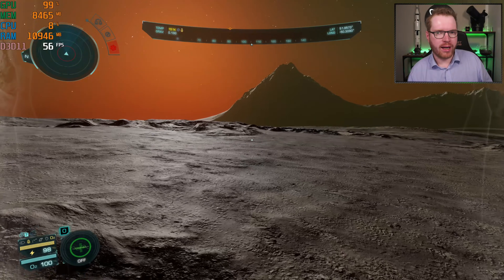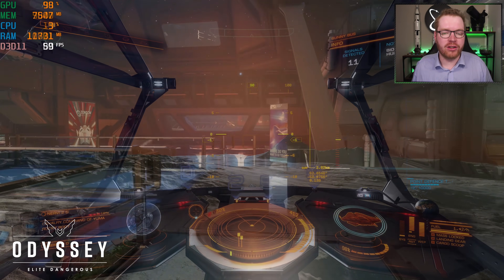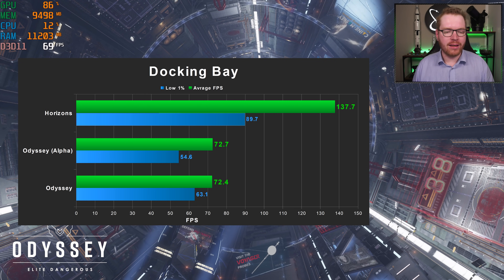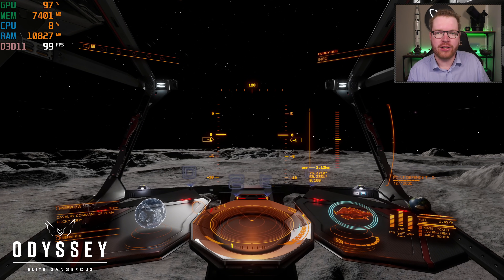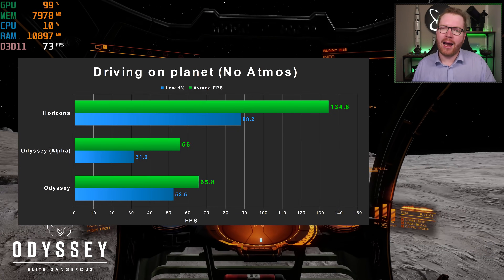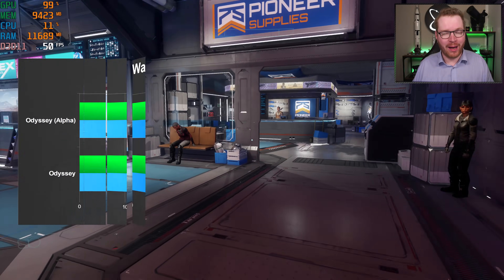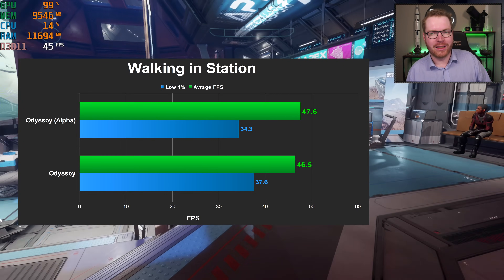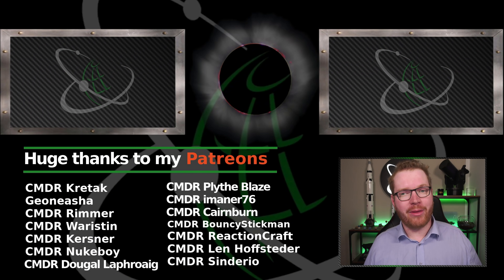Can your PC run Odyssey? Performance Analysis | Elite Dangerous Odyssey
00:00 - Intro
00:51 - Test Setup
01:46 - Docking Bay
02:24 - Planet Ring
03:10 - Flying Over Planet With No Atmosphere
03:37 - Flying Over Planet With Atmosphere
04:06 - Driving on Planet With No Atmosphere
04:38 - Waling  on Planet With Atmosphere
05:21 - Walking in stations
06:00 - Closing Thoughts